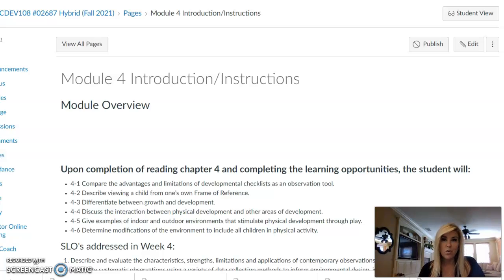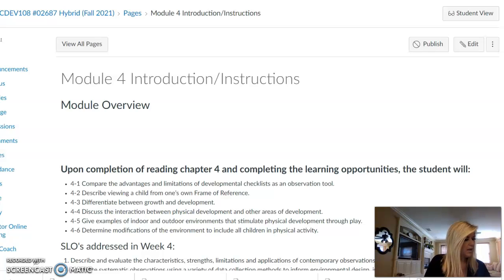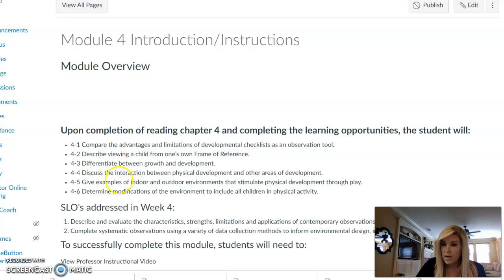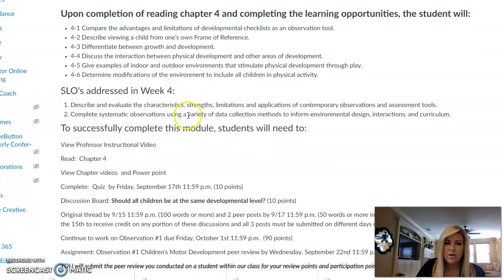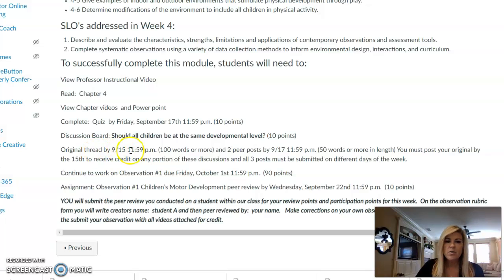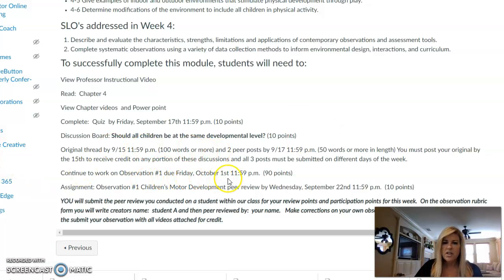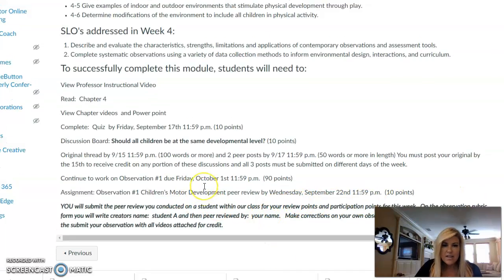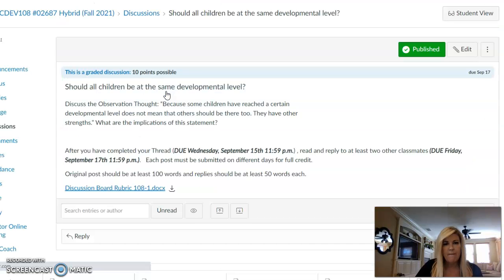CDEV 108 SCC Fall Week #4